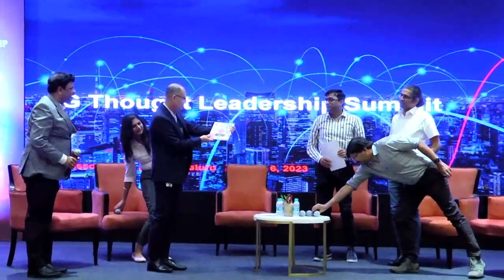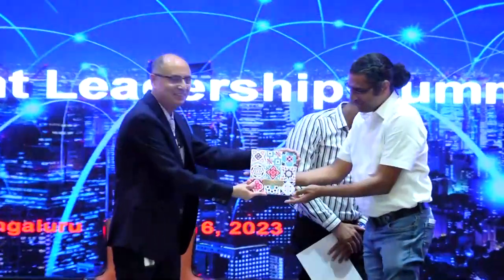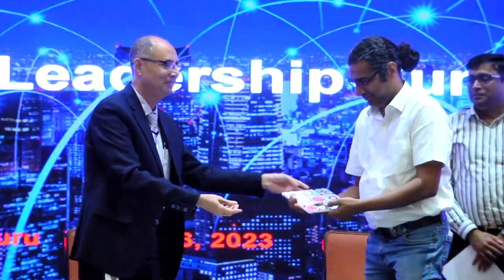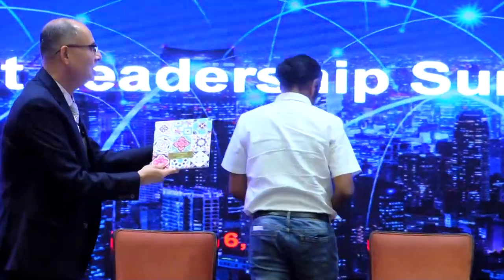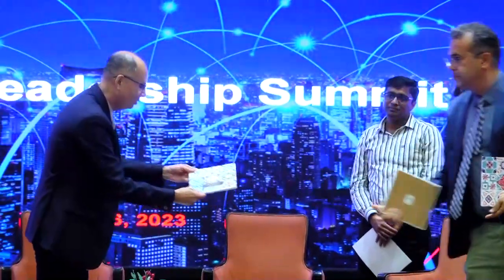Panel discussion: Keysight 6G Thought Leadership Summit-June 2023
Exploring infinite possibilities with 6G through innovative applications